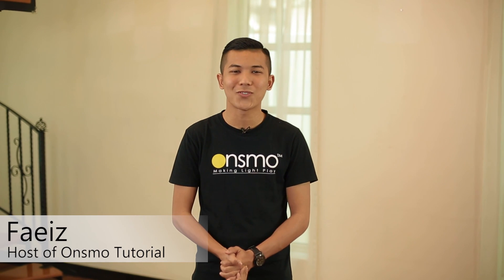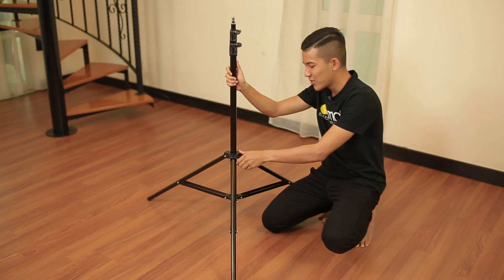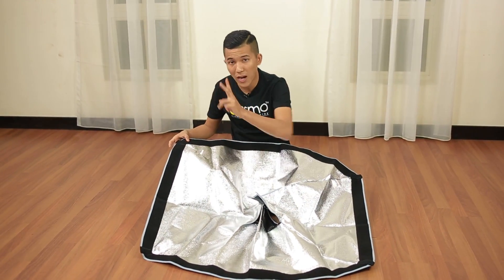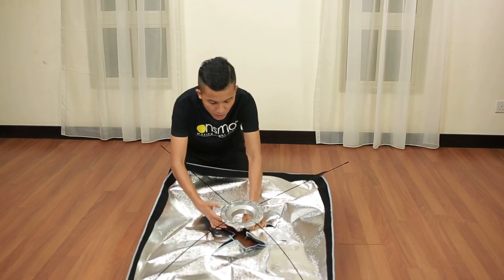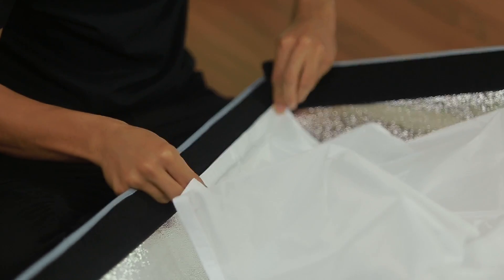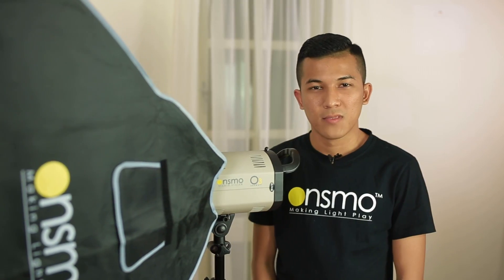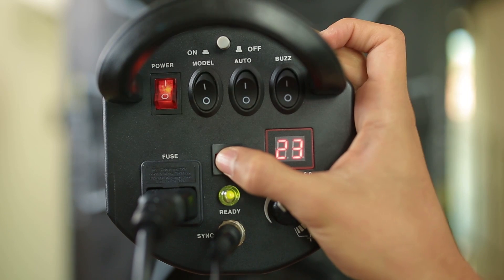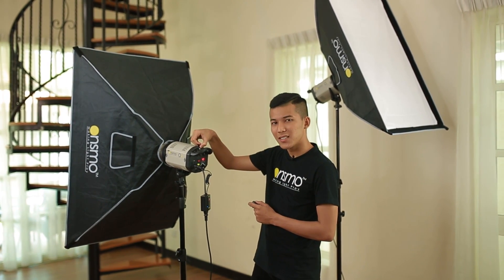Onsmo O3 300W - 2 Studio Light Kit Setup Walk Through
or check out onsmo.com for more details.